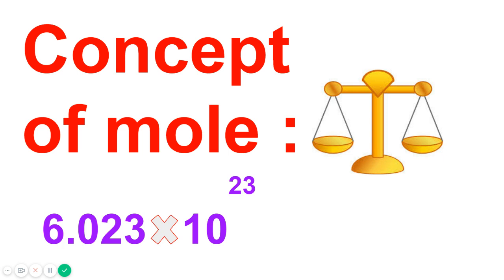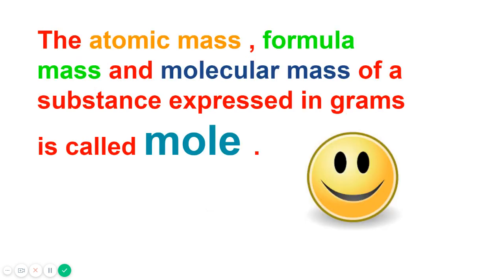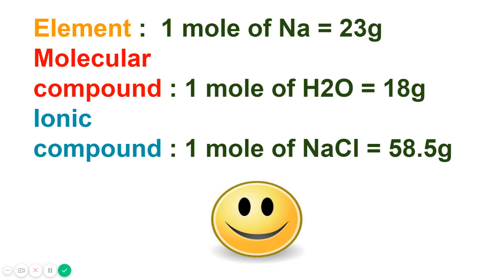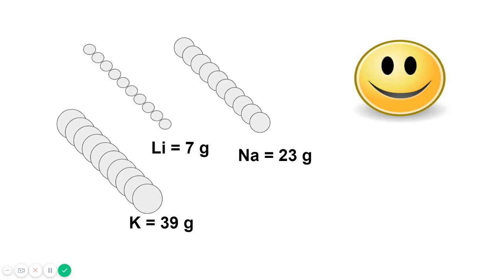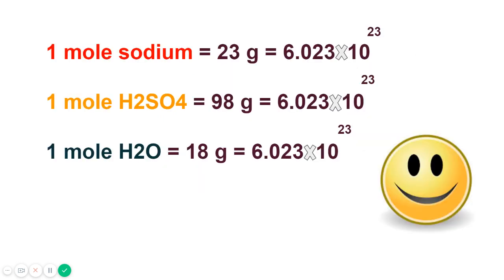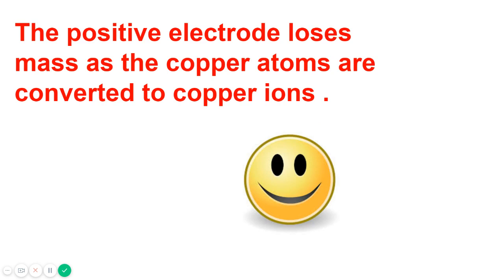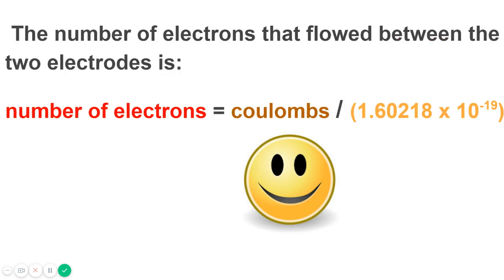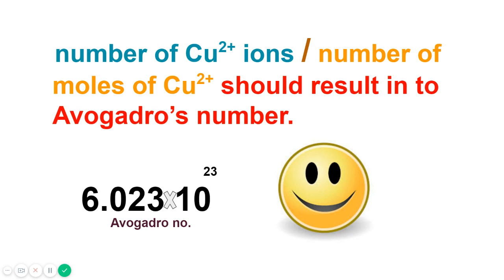The mole concept and avogadro number ( made easy ) :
In this video students  , there is a very important topic of chemistry called mole is being discussed . The SI unit for measuring the amount of substance is mole . It contains avogadro number of particles . The atomic mass , molecular mass or formula mass expressed in grams is called mole .  Mole is denoted by n . its formula is
        no. of moles = given mass /atomic mass
 The formula for number of particles is
        no. of particles =  no. of moles * avogadro no.
There was an experiment conducted to determine the avagadro no. which is also discussed in this video . I hope this video will be helpful for my beloved students and will clear their concept :)

follow me